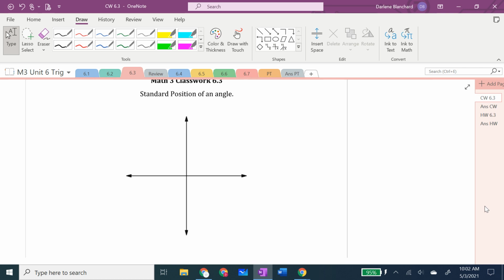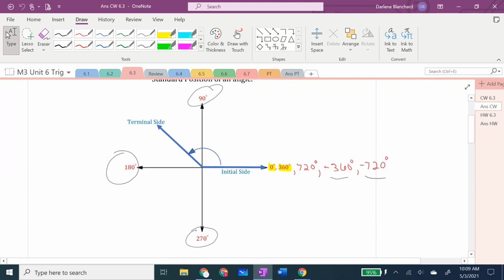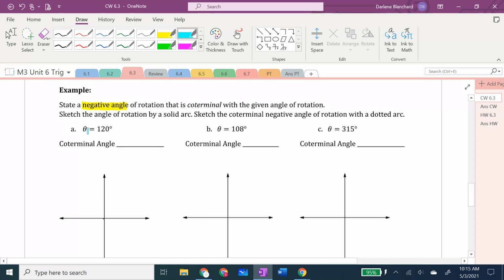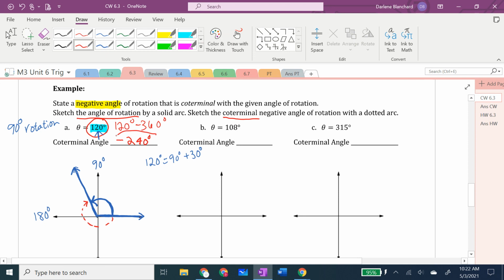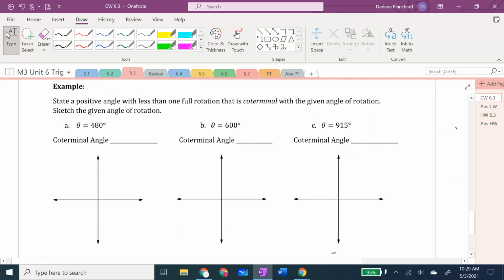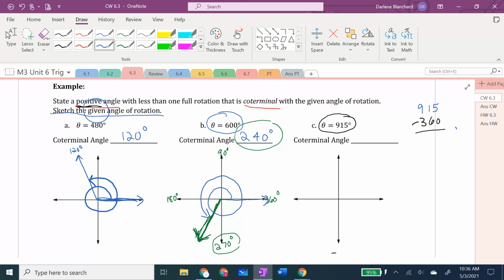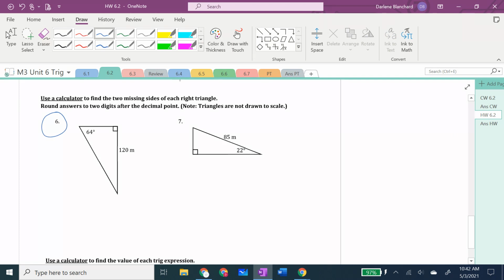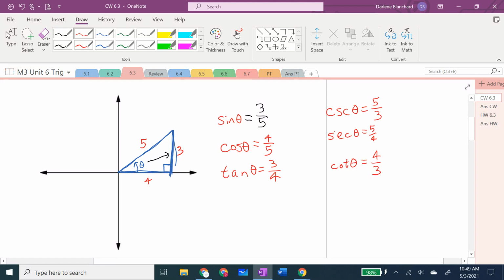Math 3 CW 6.3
Introduction to Rotational Angle Trig